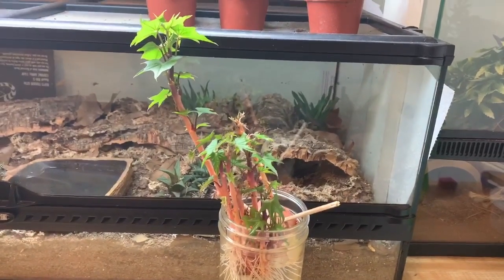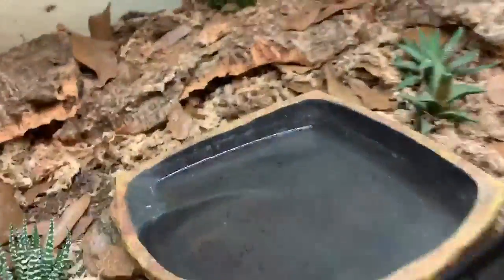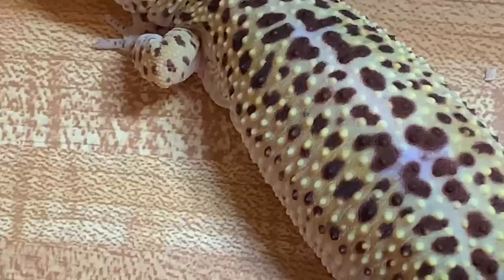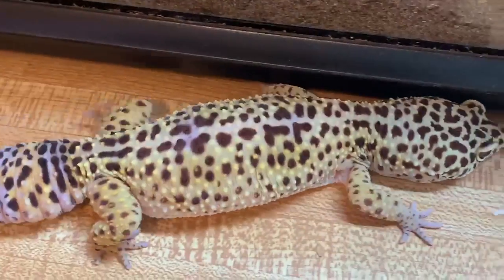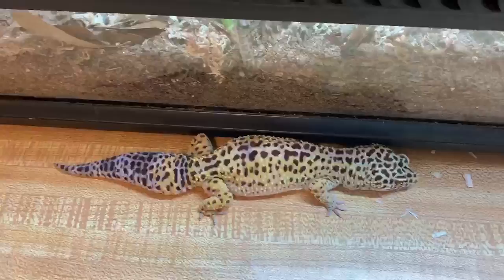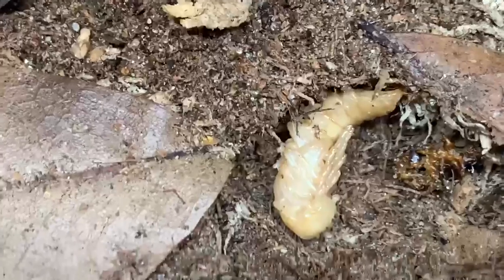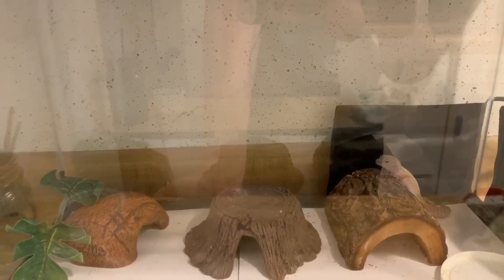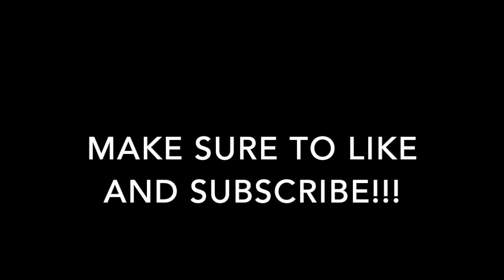Updates on Lemon, Lime And A Potato?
Hey Guys! Today I'll be talking about my worries about Lemons weight, Limes arch made out of foam, and a potato plant!